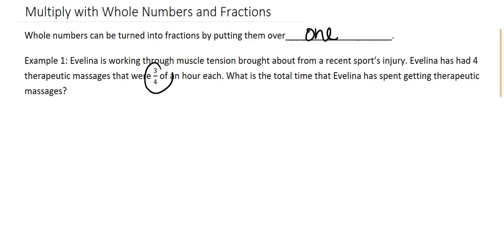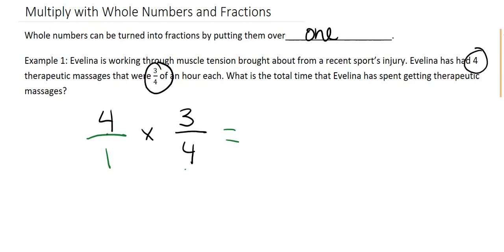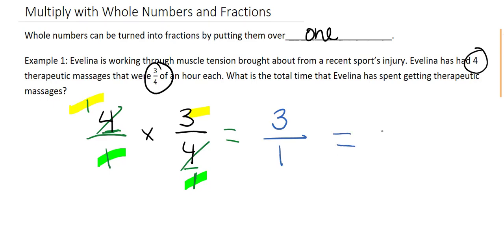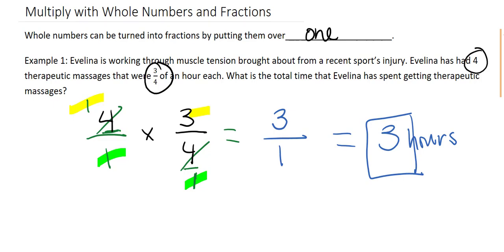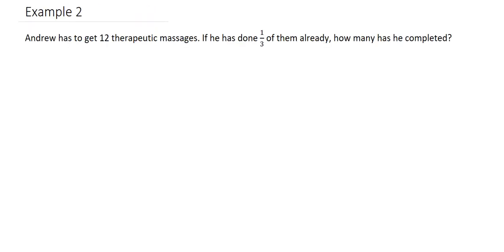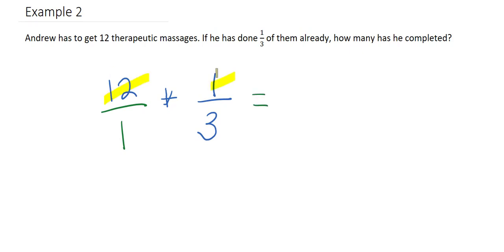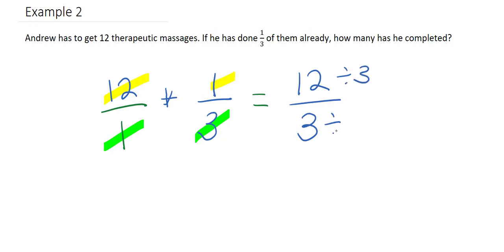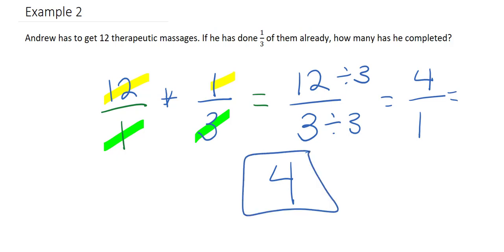Multiply with Whole Numbers and Fractions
Multiply a whole number and a fraction together.